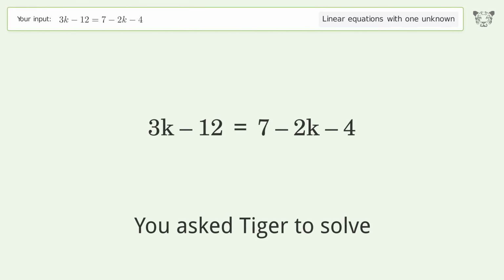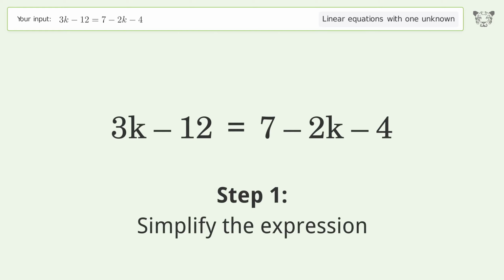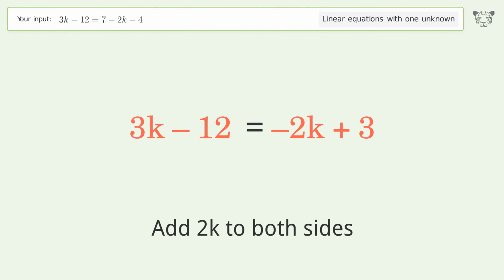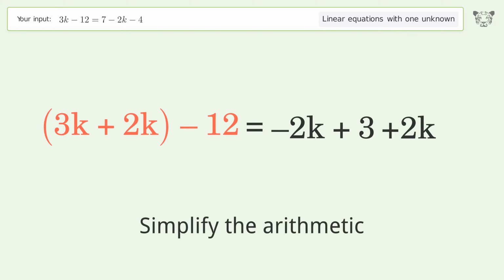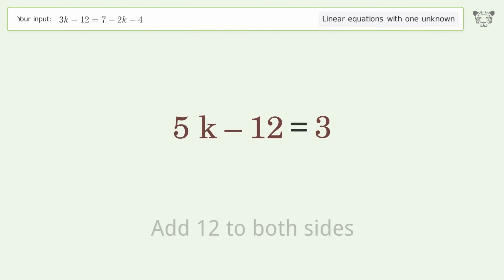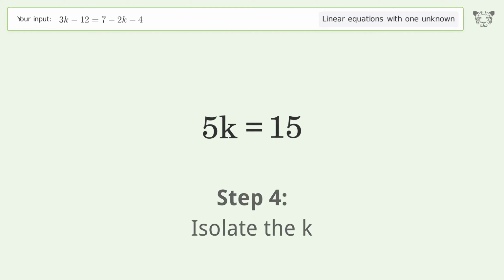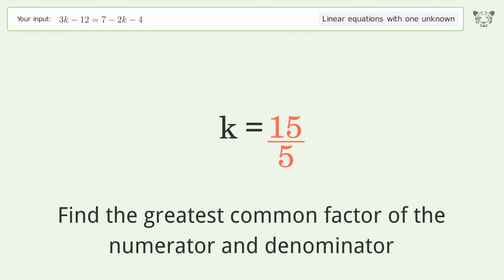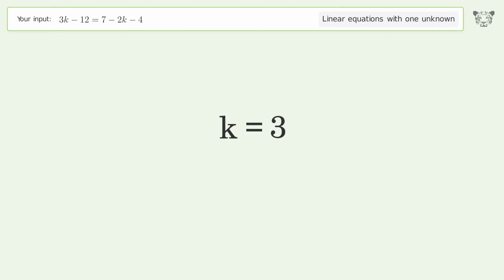Solve 3k-12=7-2k-4: Linear Equation Video Solution | Tiger Algebra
Struggling with 3k-12=7-2k-4? Watch our step-by-step video on Tiger Algebra to master this linear equation effortlessly.